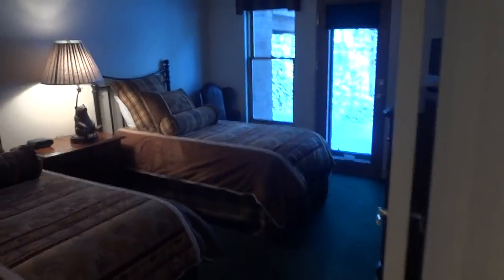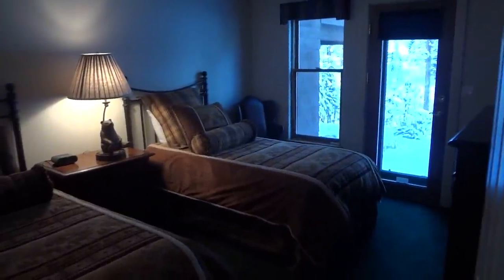Summit County Mtn Retreats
UNIT SIZE AND QUALITY: (5 Stars). This 1964 square foot unit has been used for the owner's personal use until the 2012 ski season. This condo has been meticulously cared for and beautifully decorated.
This immaculate 4 bedroom, 4 1/2 bathroom property is a perfect choice for your Keystone vacation. Nestled among pine trees, wildlife is a frequent visitor among our backyard. This 3 level townhome is fully stocked and has everything you could possibly need on your family holiday. Per owner request, this property only sleeps up to 8 people to keep it in the best condition for your family. There is also a private 1 car garage for your convenience.

The main level houses the cozy living room which boast a cracking gas fireplace, flatscreen TV, and custom made furniture. The fully stocked, oversized kitchen has everything you need to prepare your meals every day. The dining room table will seat your entire family comfortably. There is room for 2 people at the breakfast bar. There is a half bathroom for your convenience just inside the entry way. There is a deck on the patio located just off of the diningroom. During the summer months, there is a gas grill for you to enjoy on those perfect evenings and the views are of our wonderful pine tree forest, where you will often see local wildlife, including a charming fox that the locals call 'Q-Tip' because of his white tail.

The lower level features 2 bedrooms. The first bedroom has 2 twin beds with custom high end furniture and bedding, Tv and private bath. The second bedroom features a queen bed, custom furniture and bedding, a private entrance, and a private bathroom with shower/tub combination. Both of these bedrooms have a great forest view and private entrances. There is also a private washer and dryer on this level for your convenience.

The top floor of this town home houses the master and second bedrooms. The master bedroom features a queen bed with custom bedding, custom high end furniture, and view of the forest. The master bathroom features double sinks, a separate shower, and a wonderful Jacuzzi tub to unwind in after a long day. The large area around the tub is a perfect place to put your book and a glass of wine. The second bedroom features a queen bed with high end furniture, TV and private bath

The Starfire Townhomes has a hot tub area for your use that is located directly across from this home. The Keystone Shuttle is a very short walk away.

VIEWS (4 Stars) This condo features views of the healthy pine forest and the mountains north of Keystone.

PROXIMITY TO ACTIVITIES (4 Stars) Centrally located to all activities in Keystone, and a short drive to all major ski areas inthe county. Still so close to everything, but far enough away to escape the noisy crowds.